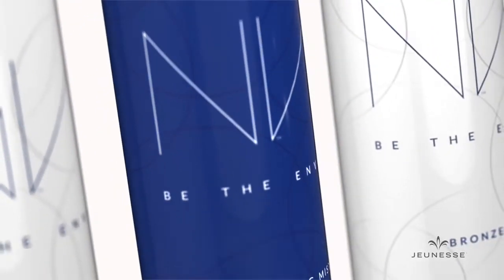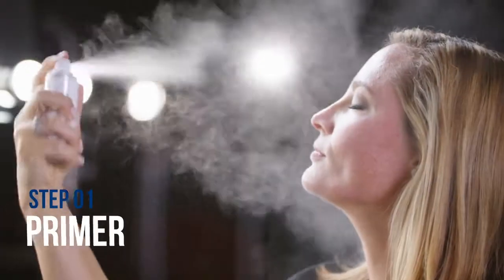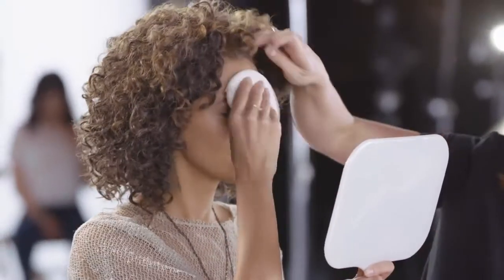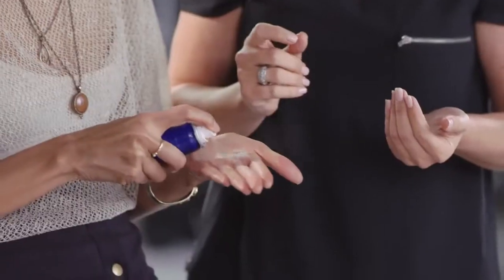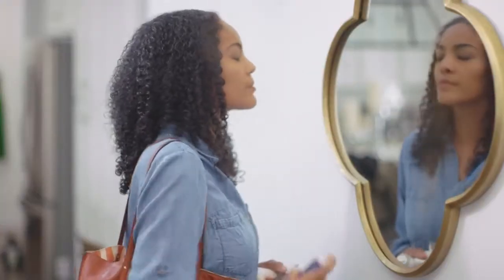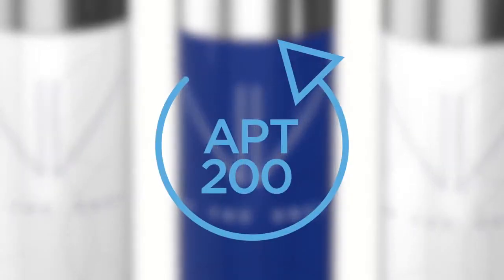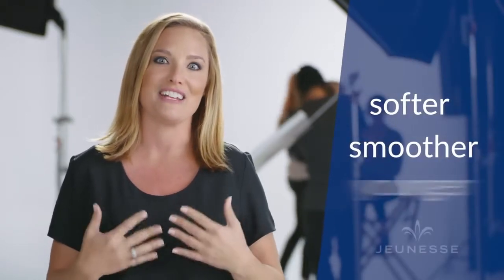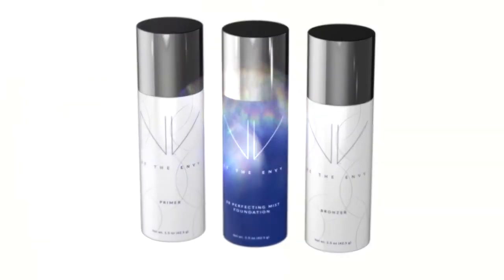How to use / apply Jeunesse NV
Our BRAND NEW Airbrush finish Jeunesse NV Primer, BB Foundation and Bronzer!